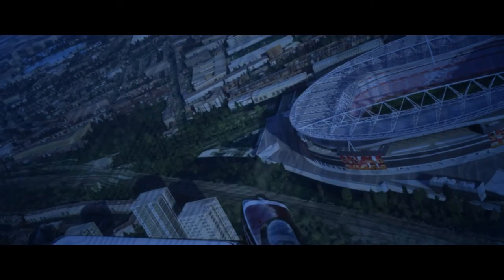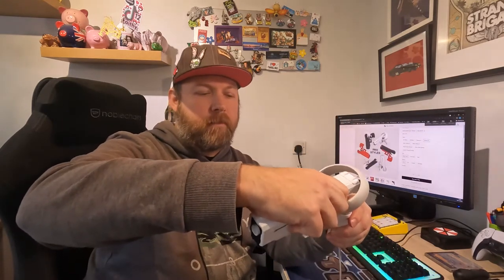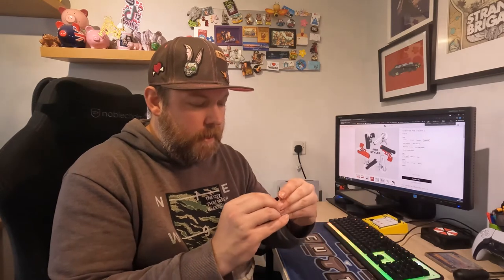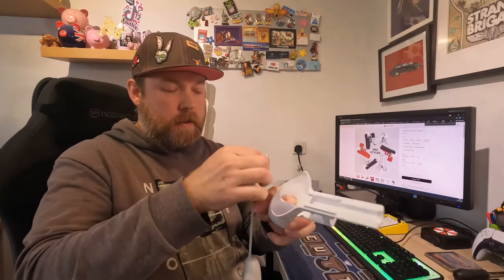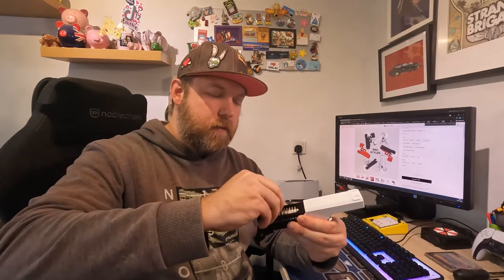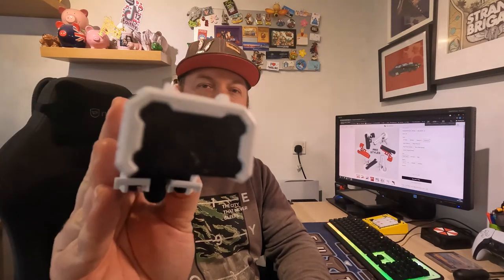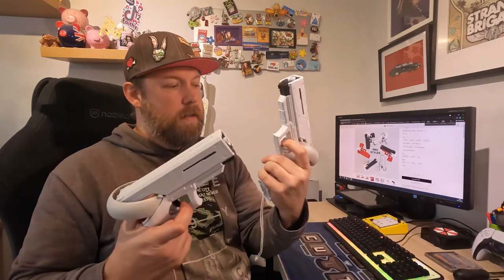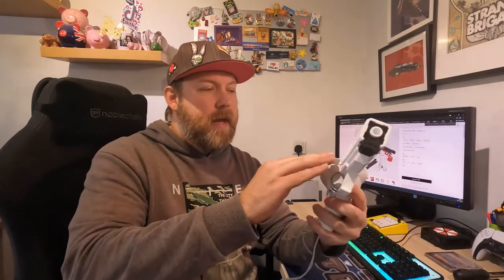HelloReal Snowfox Pro First Impressions Review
A massive thanks for sending us these Snowfox Pro accessories for our Quest 2 touch controllers. Join Stu as he shows you the ins and outs and passes judgement on whether they are any good.